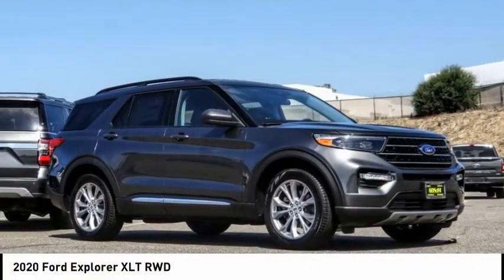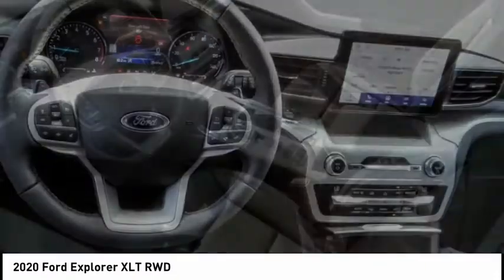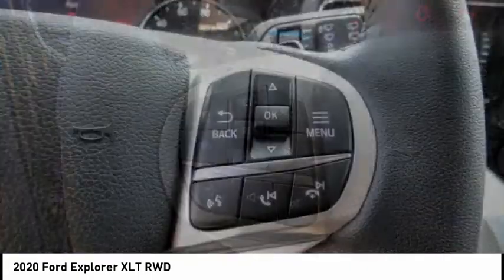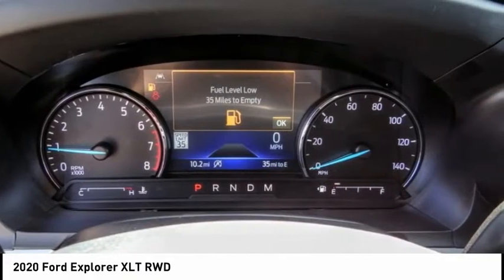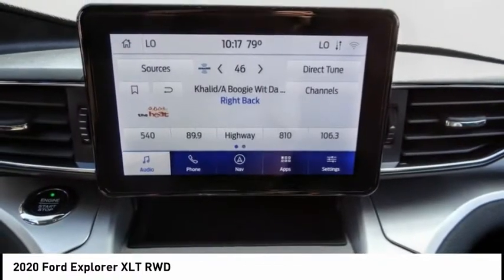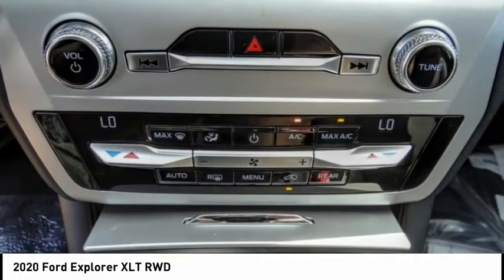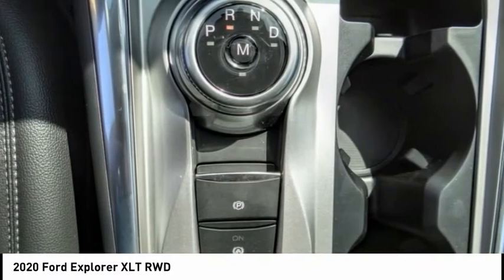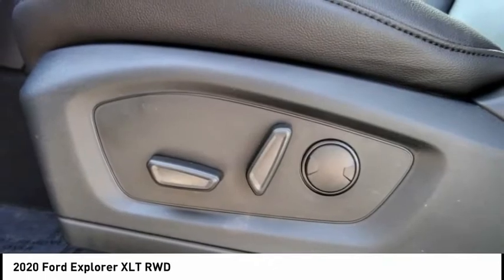2020 Ford Explorer ESCONDIDO,CARSLBAD,VISTA,SAN MARCOS,SAN DIEGO E200760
2020 Ford Explorer XLT RWD

GOSCH FORD ESCONDIDO PROUDLY SERVING ESCONDIDO, CARSLBAD, VISTA,SAN MARCOS, SAN DIEGO, AND SURROUNDING SOUTHERN CALIFORNIA LOCATIONS. THIS GRAY 2020 Ford EXPLORER IS EQUIPPED WITH A EcoBoost 2.3L I4 GTDi DOHC Turbocharged VCT, AUTOMATIC TRANSMISSION, AND RECEIVES AN ESTIMATED 21 City/28 Hwy MPG. GOSCH FORD ESCONDIDO 1717 AUTO PARK WAY ESCONDIDO CA 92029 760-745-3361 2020 Ford EXPLORER XLT RWD Stock #: E200760 | VIN: 1FMSK7DH1LGC47790 | 2020 Ford Explorer XLT RWD AIR CONDITIONING SECURITY SYSTEM ALLOY WHEELS Gosch Ford Escondido